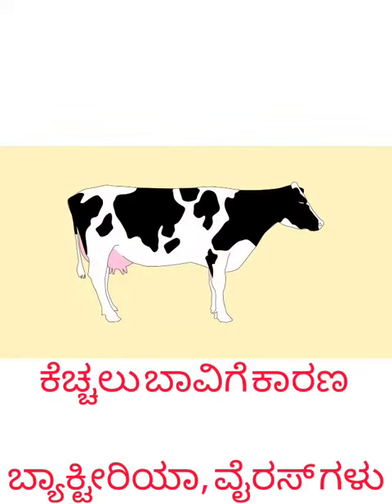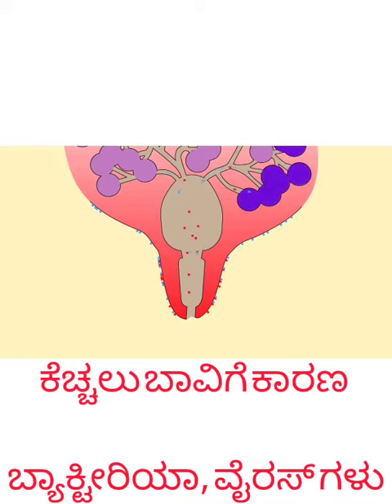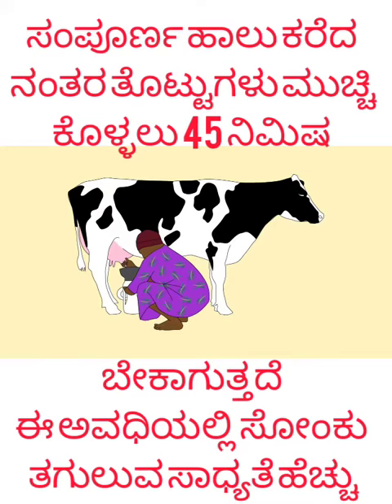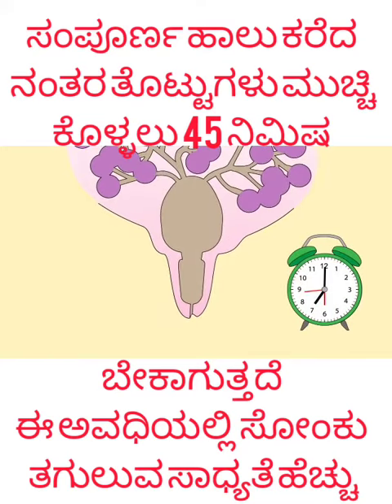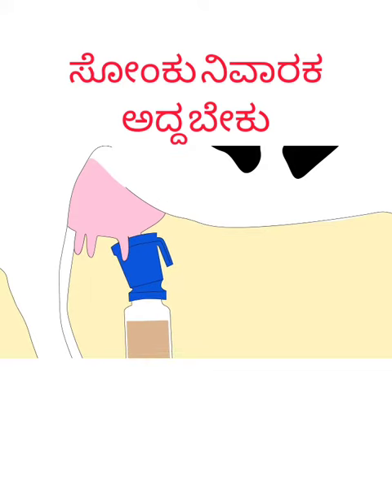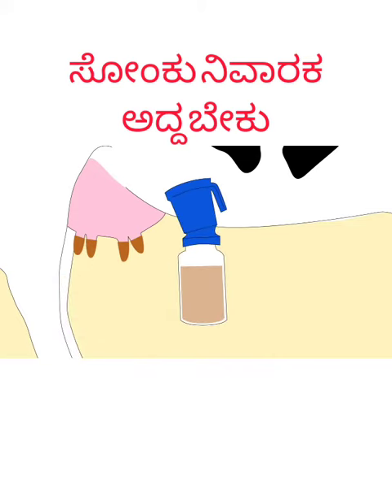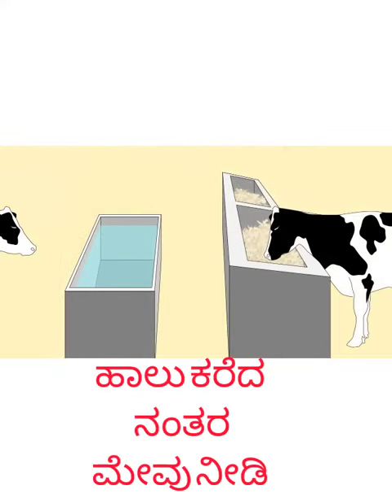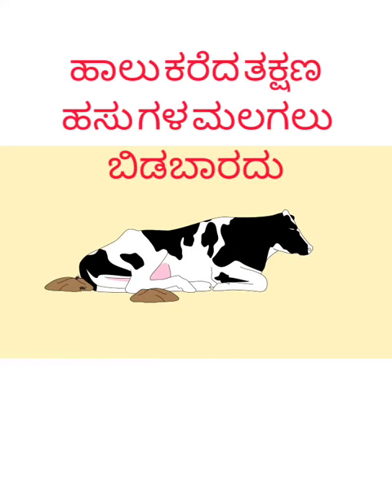ಕೆಚ್ಚಲು ಬಾವು Mastitis ಸೋಂಕು ನಿವಾರಕ